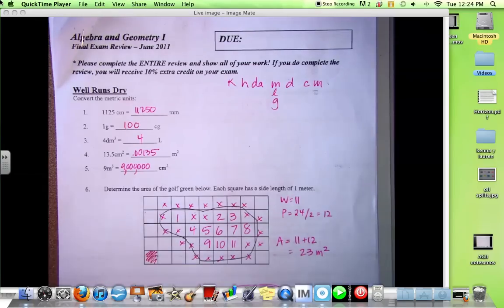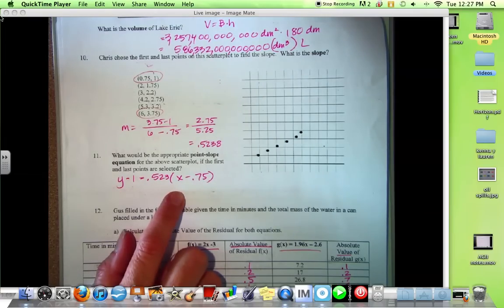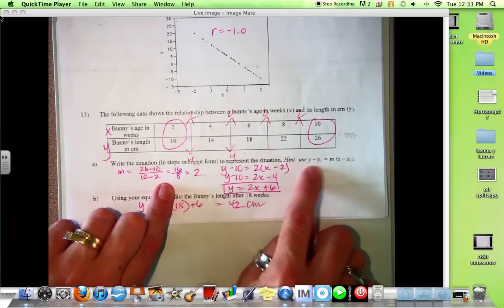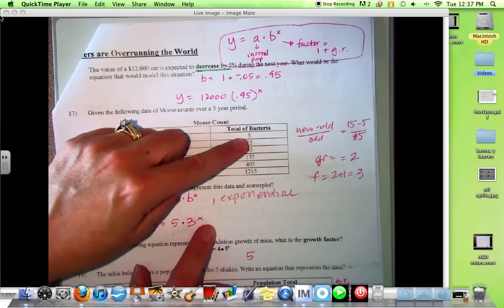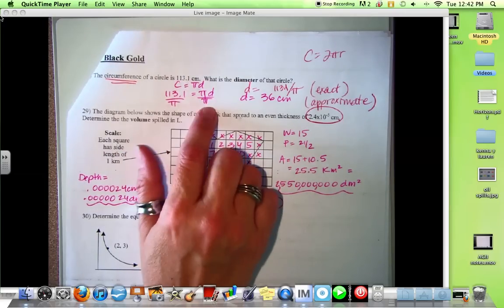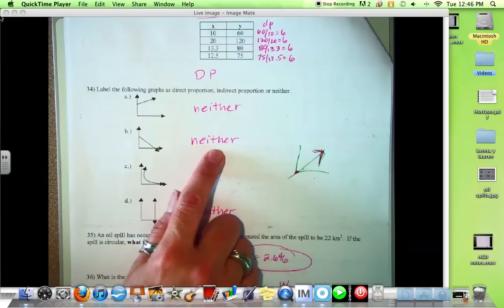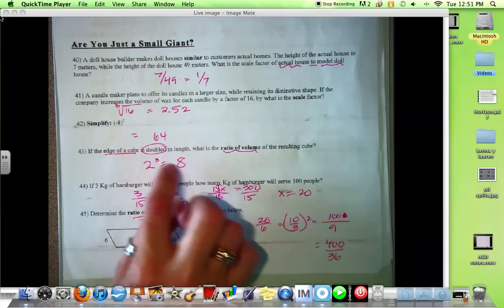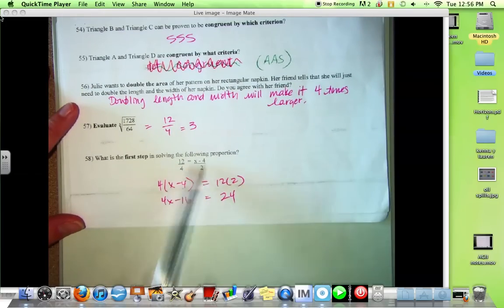Final Exam Review